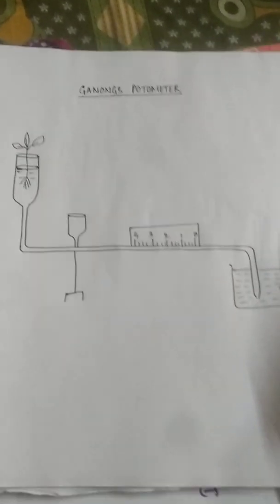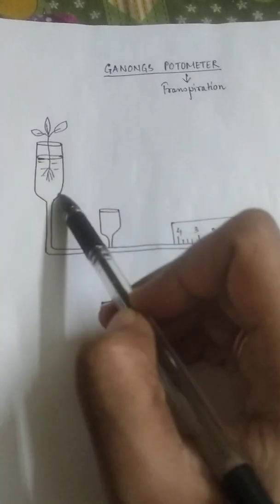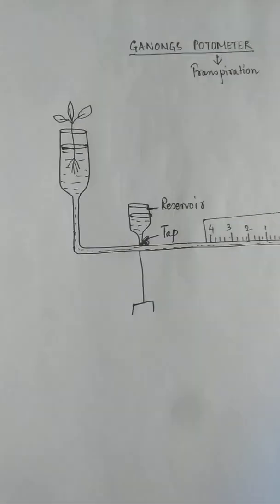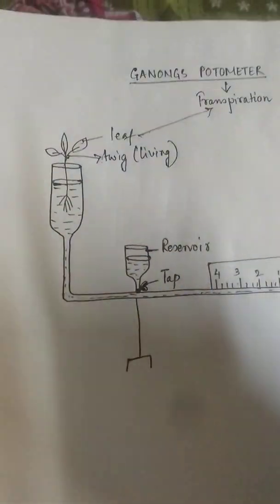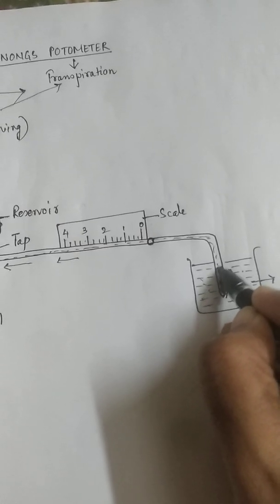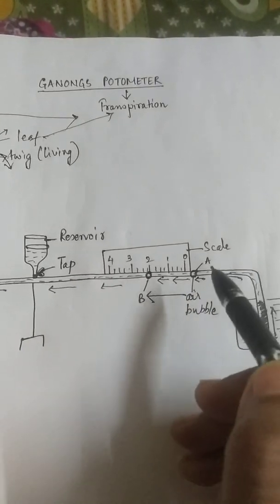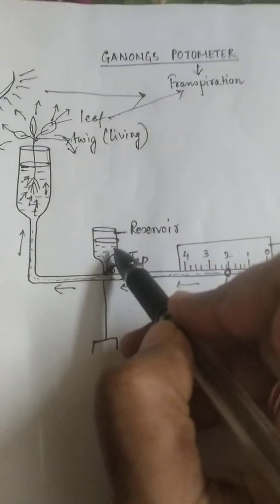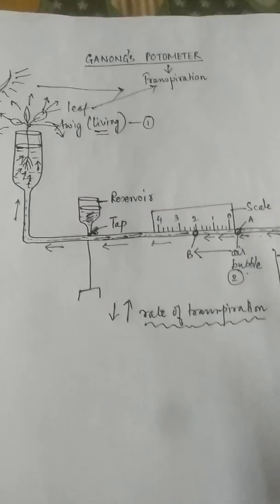GANONGS POTOMETER- CLASS X ICSE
Potometer is an instrument used to measure the rate of transpiration in plants.
A potometer is a device, which is used to measure water uptake by shoot during transpiration. It is also known as transpirometer. The Ganong’s potometer is used to measure the transpiration rate in a laboratory. The Ganong’s potometer comprises a glass tube, which is bent twice, a glass cylinder having a wide mouth. A capillary tube is inserted in a horizontal glass bar attached to a reservoir. A wide-mouthed glass cylinder is present towards the front end of the apparatus. A rubber cork with a hole is fitted on the mouth of the glass cylinder. A freshly cut twig is placed in this hole. The horizontal bar has graduated readings marked over it. It has a bent end with a nozzle opening. A beaker containing coloured water is placed below this horizontal bar with the bent end inserted into it. A reservoir is connected to the horizontal bar to store water. The entire set up is placed on a flat surface.

Procedure

A few drops of eosin oil is added to water to make it coloured.

A freshly cut twig is placed on the mouth of the glass cylinder.

A single air bubble has to be kept at the zero reading of the horizontal bar. Lifting the bent end allows the air bubbles to enter and get trapped in the horizontal bar.

When the experiment begins, it is observed that the air bubble at the zero reading starts to move.

As the transpiration takes place, a pull is created by the shoot to make up for the loss. Due to this, the horizontal bubble starts moving in the direction of the twig. The transpiration rate is calculated by taking the distance covered by the air bubble in a certain time period. Several readings were noted by repeatedly adjusting the air bubble to zero. The average of these readings gives the transpiration rate.

 It is a very useful device and very important topic from where QUESTIONS are set in board exams now and then. Hope you will like the video and it will clear your doubts.